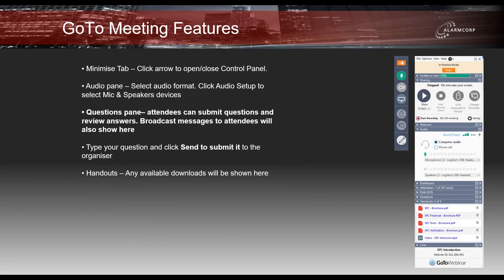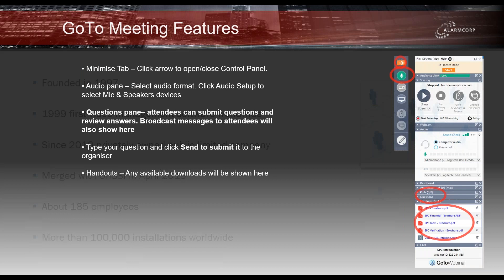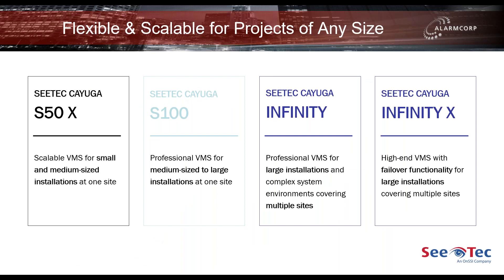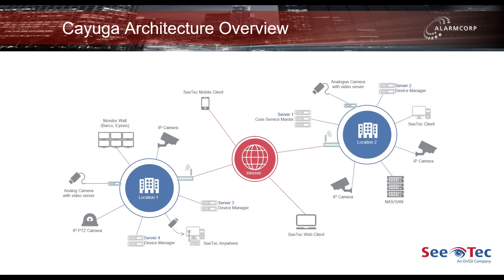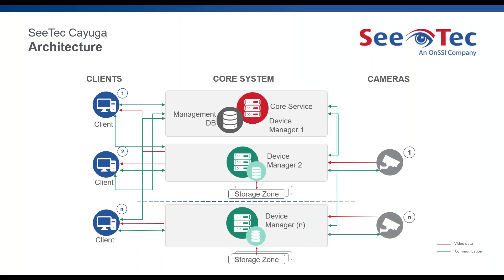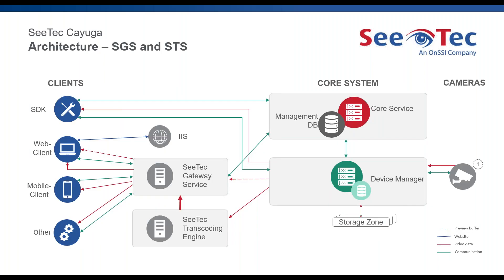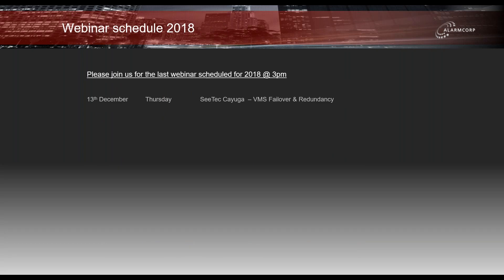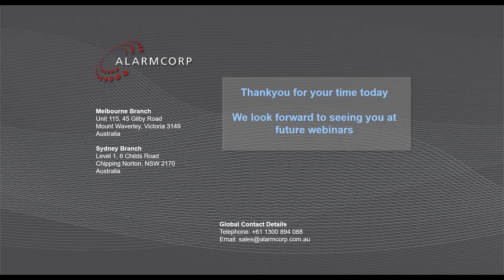Webinar Series: SeeTec Cayuga VMS Architecture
SeeTec Cayuga webinar broadcast 6/12/18